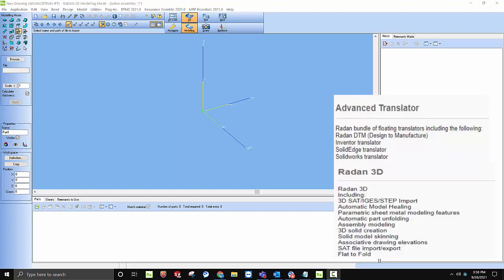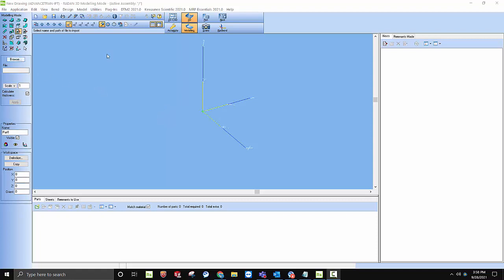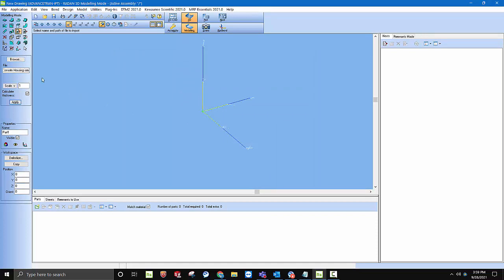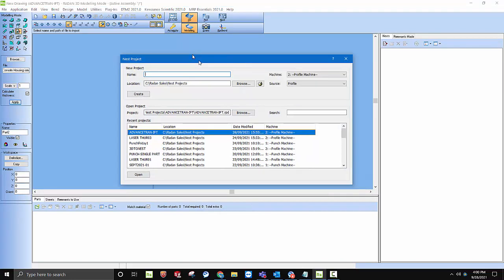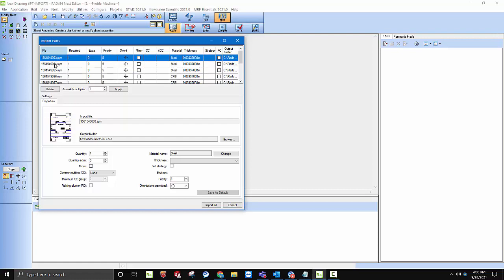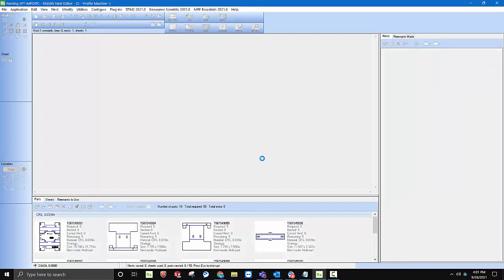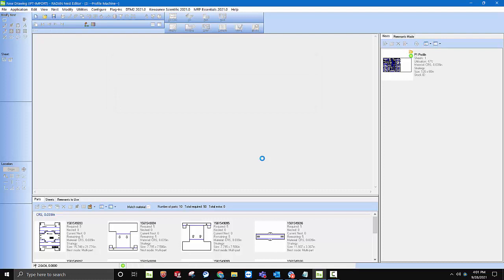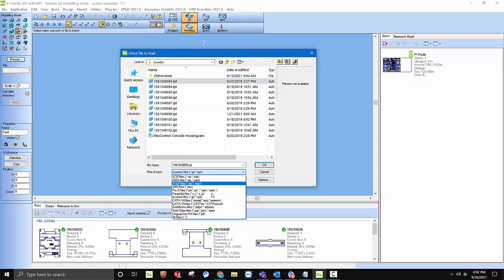ADVANCED TRANSLATOR - Step, Sat, IPT, Solidworks, Solid Edge